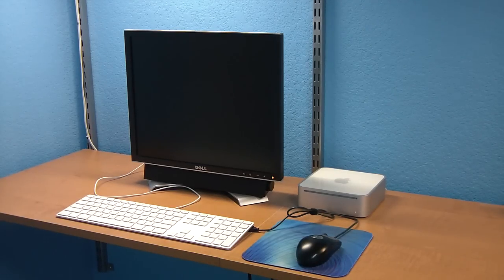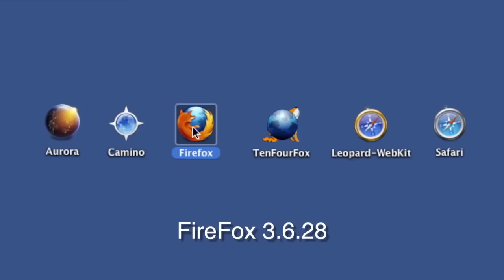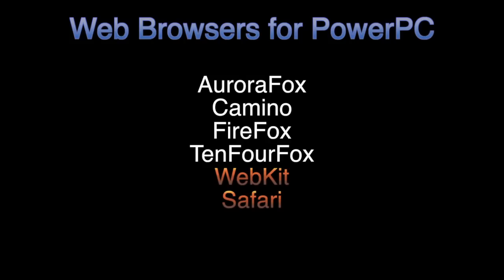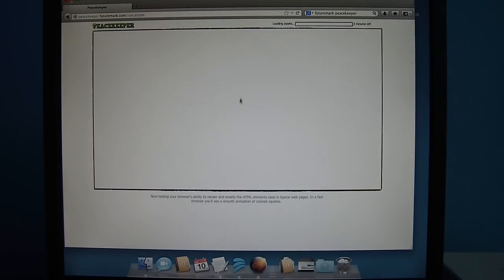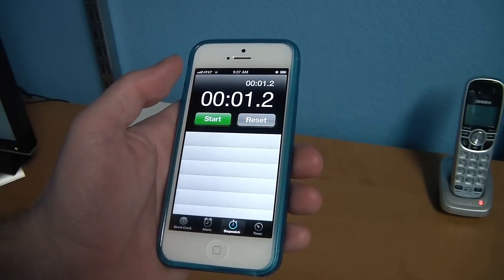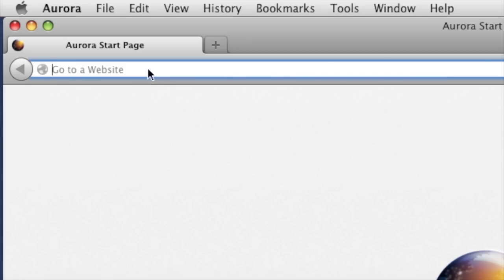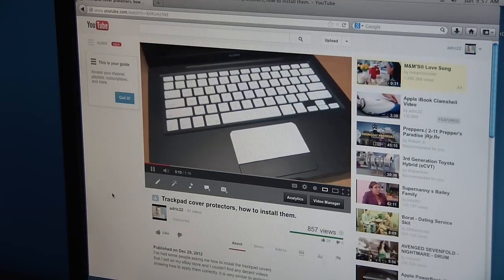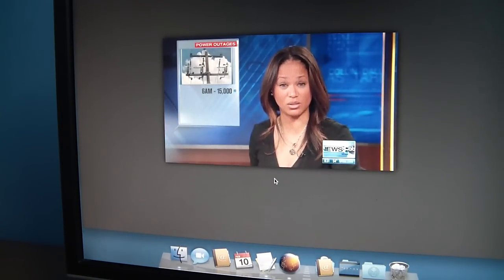G4 Browser Shootout, what's the best browser for the PowerPC G4 systems?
I took some time to test several different browsers on the G4 Mac Mini, including TenFourFox, Firefox, Camino, Aurorafox, Safari , and webkit.  I tried them on youtube, facebook, gmail, and others.  I also used speedbattle.com, sunspider, and the futuremark peacekeeper test.